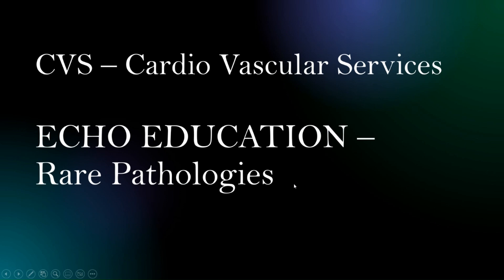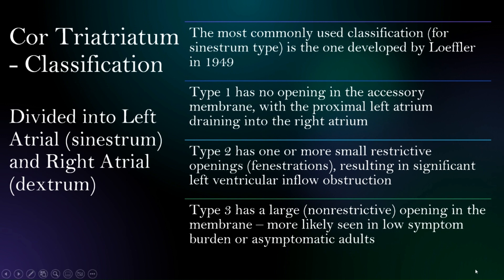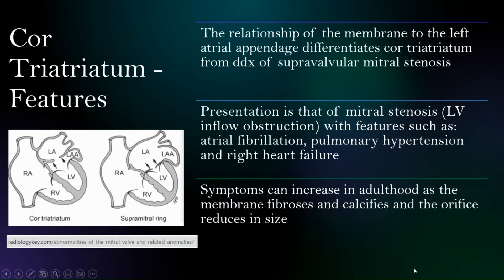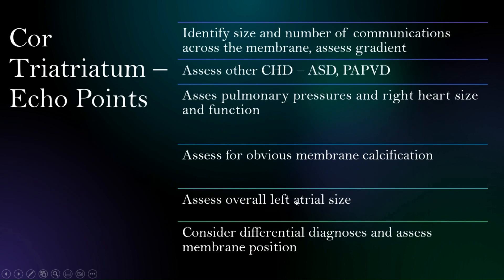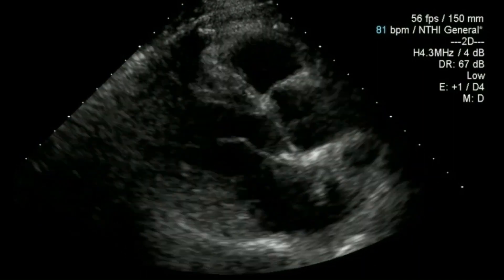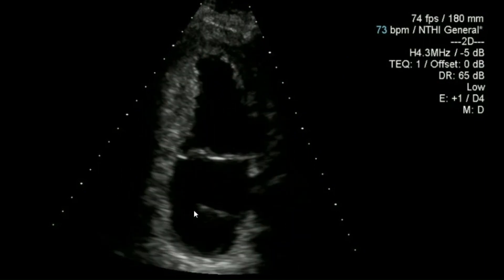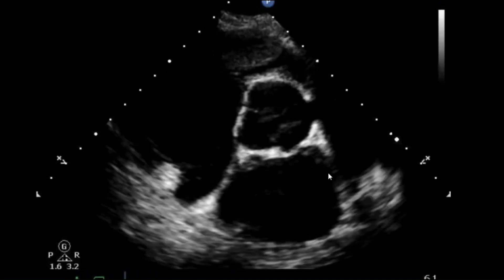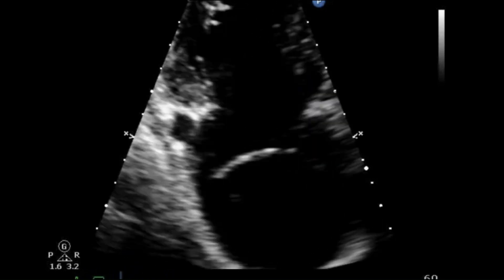Cor Triatriatum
Rare cardiac abnormalities - review of Cor Triatriatum with 2 cases